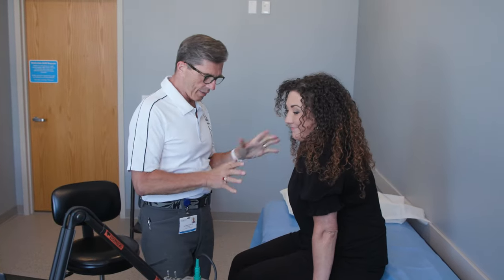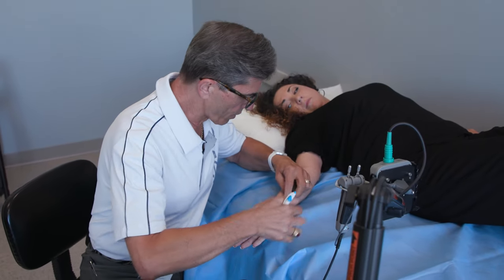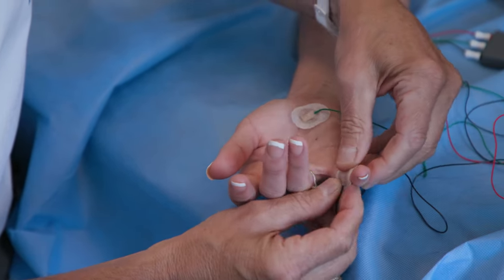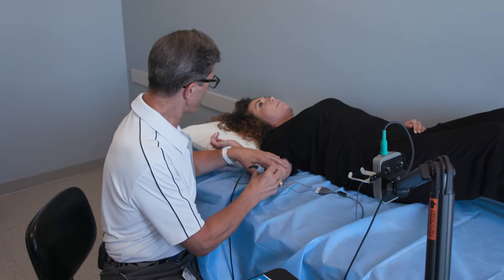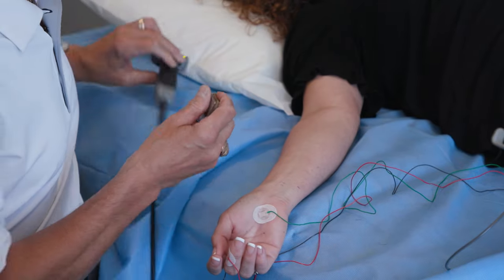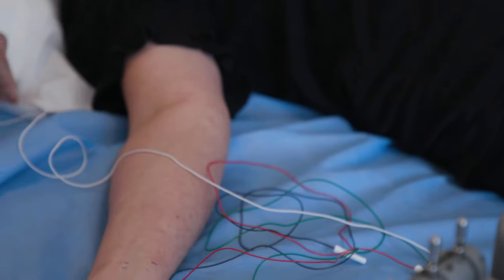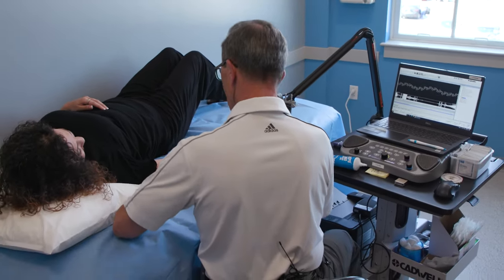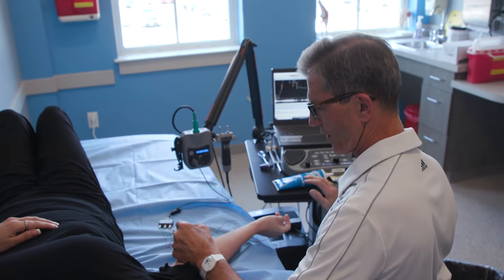Nerve Conduction and Needle EMG Testing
Douglas Pavlak, MD performs a nerve conduction and needle EMG test.